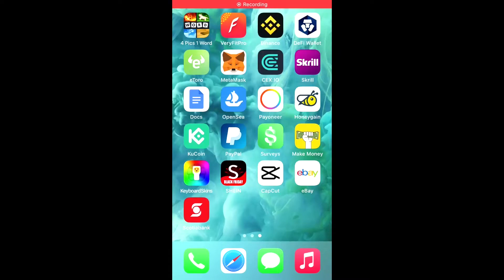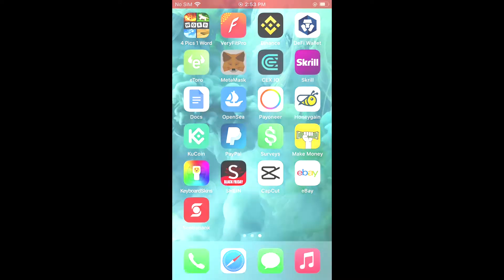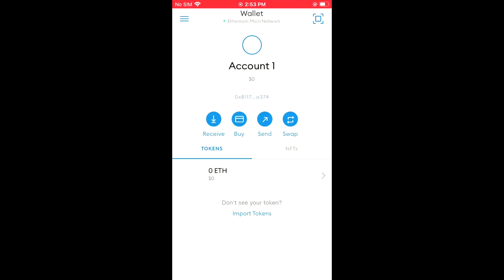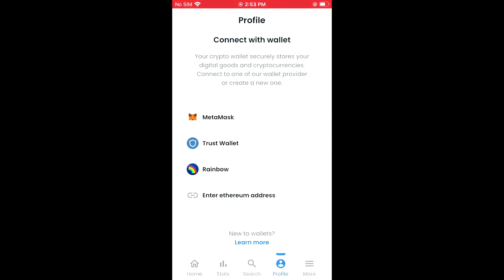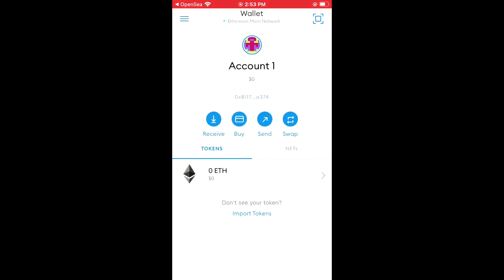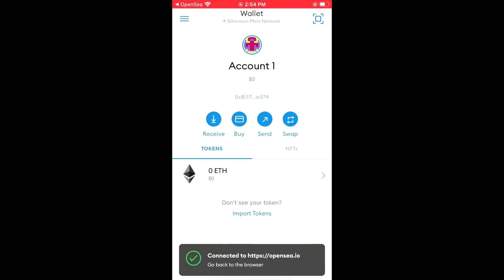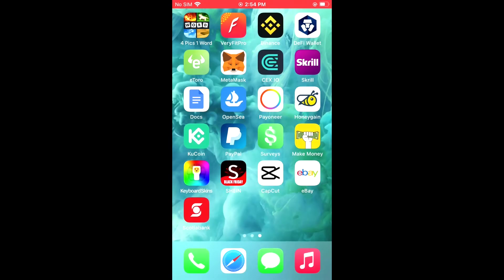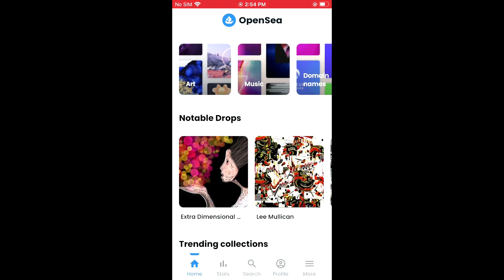how to connect metamask to opensea on mobile,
how to connect metamask to opensea on mobile,how to connect metamask to opensea on iphone,how to connect metamask to opensea android